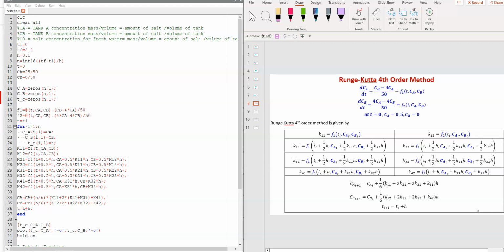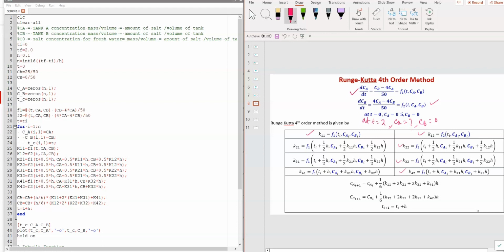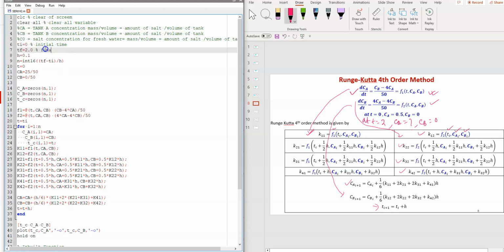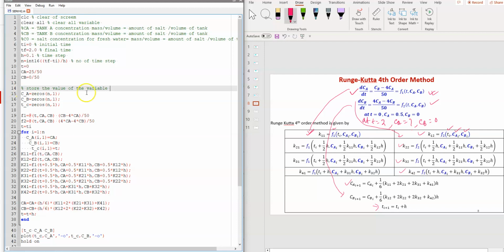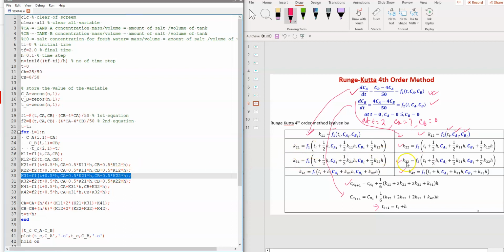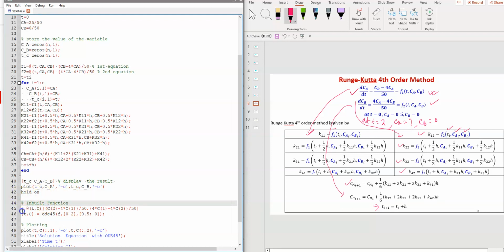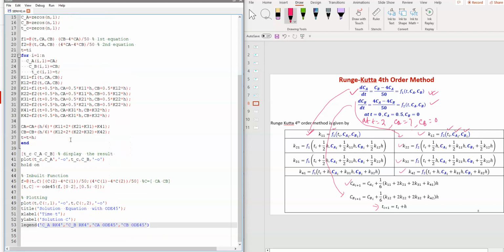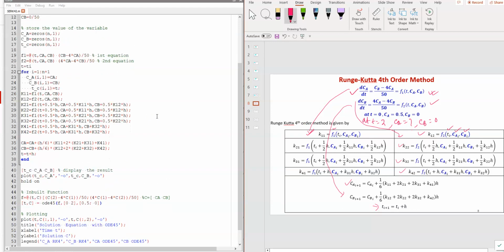Mixing Tank problem simultaneous first order ODE RK4 Methods MATLAB PART-2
Mixing Tank problem simultaneous first order ODE RK4 Methods MATLAB